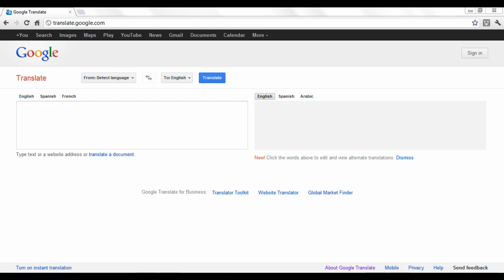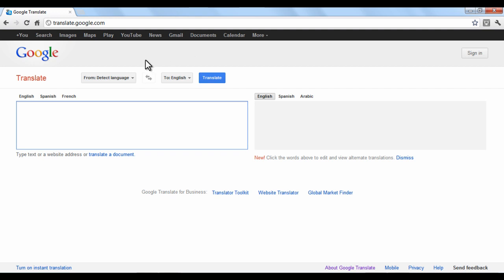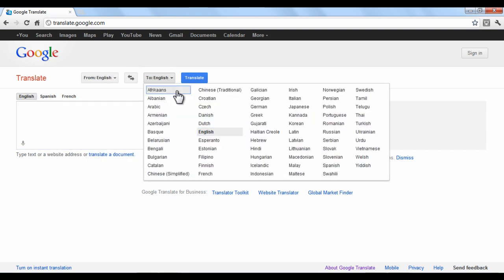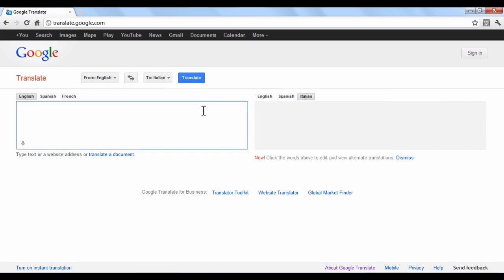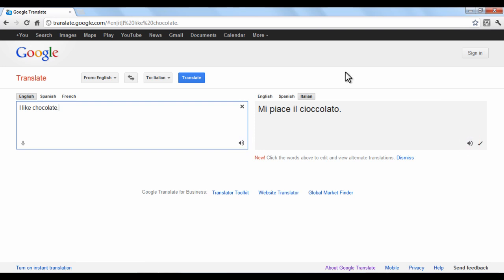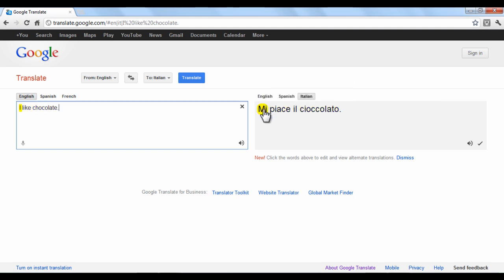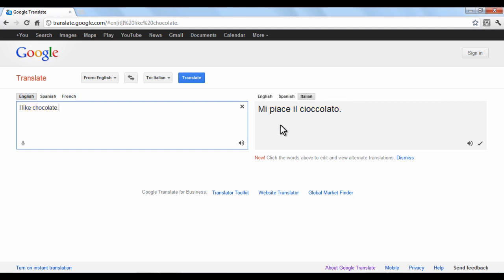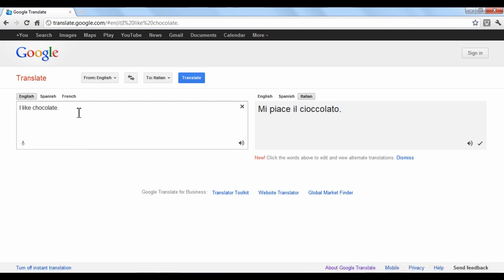How to use Google Translate 101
Google Translate is a device that can detect the language of text, websites or documents and translate them into another language.

This tutorial will show you how to translate text.

To begin, in the box titled "From", choose the language that you would like to translate. In the "To" box, click the language that you would like the text to be translated into.

Next, in the left box, type the words or click the microphone and speak the text that you want to translate. When you are done, click the "translate" button. Your text will be translated into the language you chose in the grey box on the right.

If you want to hear the result, you can click the speaker button in the bottom of the box. For a better understanding of the translation, place your cursor over a word or phrase. The words will highlight in reference to one another.  Google translate can also instantly translate text. To do this, click "turn on instant translation". Now simply type in the box, and the translated box will provide real time translation.

Google Translate originally started with only English and Arabic.